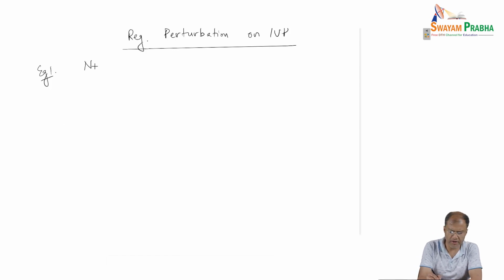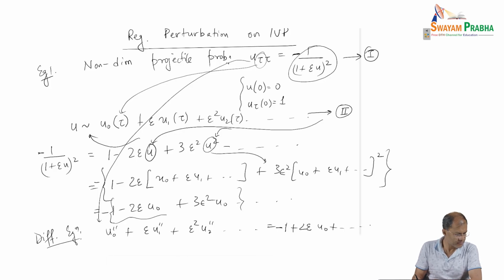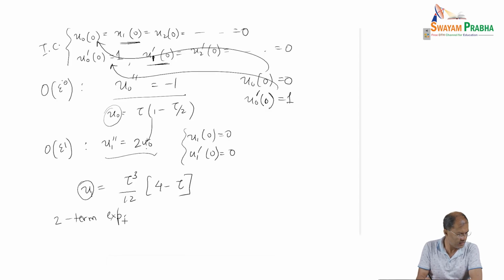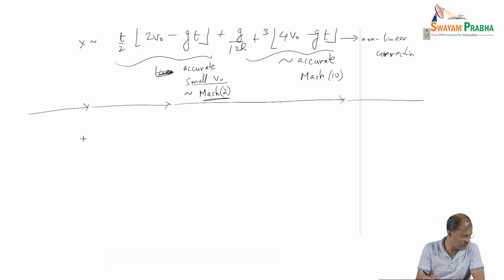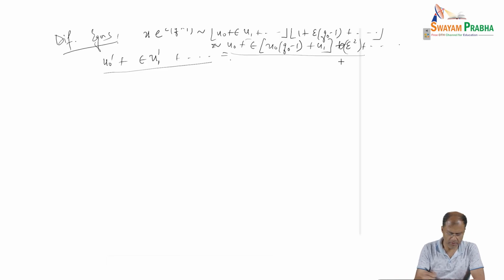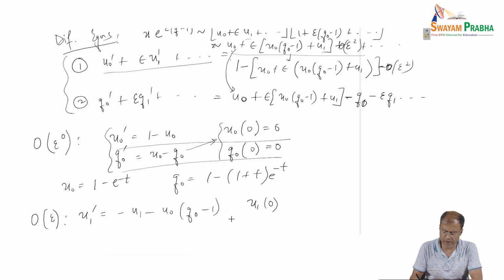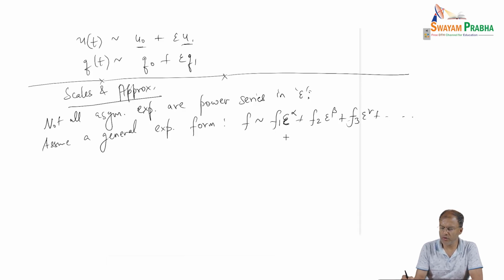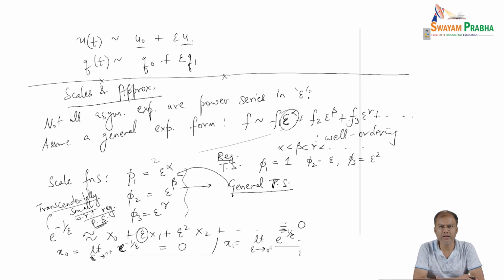Regular Perturbation Part 3